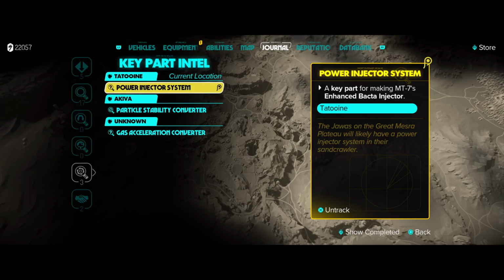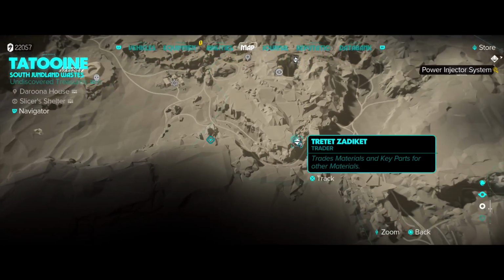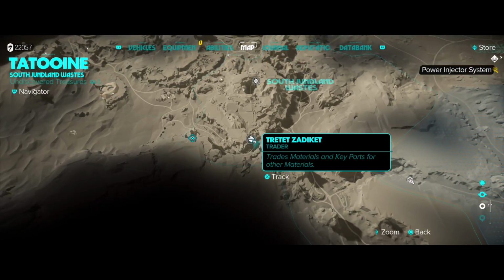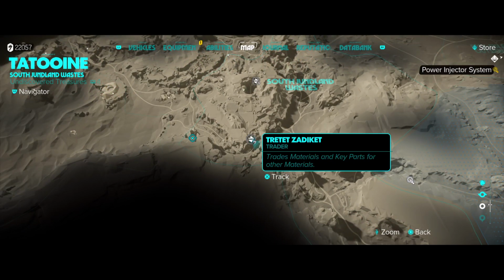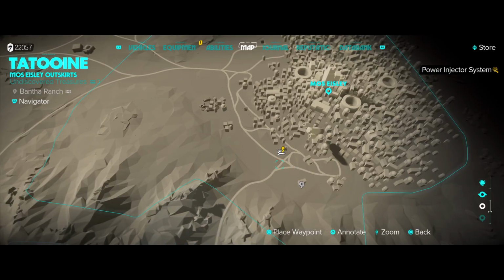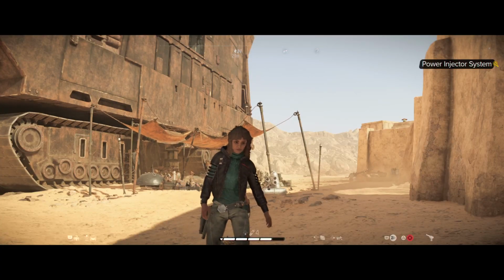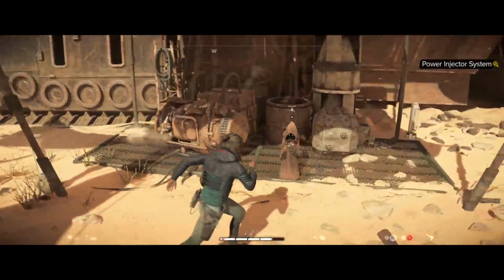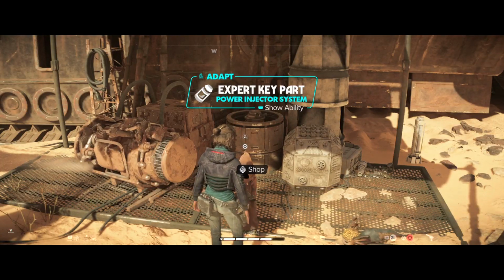Star Wars Outlaws Intel: Power Injector System (Tatooine)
The 3 jawa sandcrawler locations that I'm aware of are:
1. South Jundland Wastes fast travel spot.
2. Tosche Station, south of Wayfair
3. Mos Eisley Outskirts.

For a link to the google workbook that contains gear, collectibles, treasure locations, ability list, journal entries, etc, see: